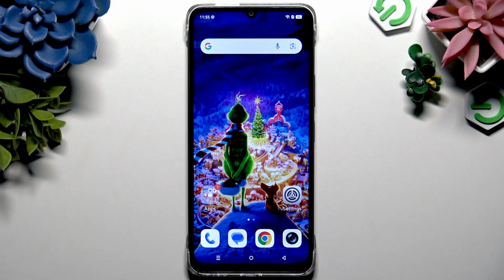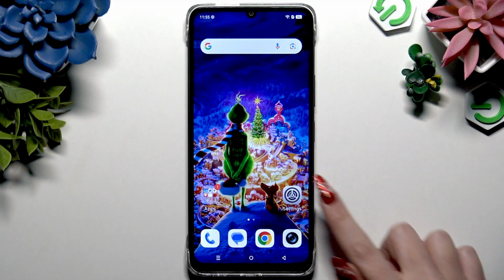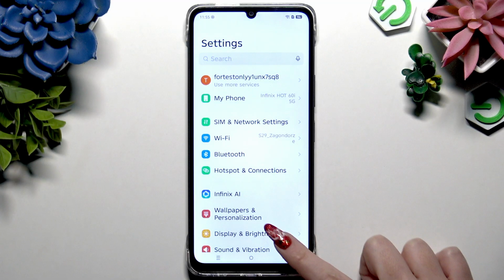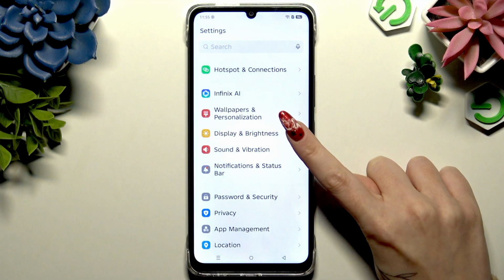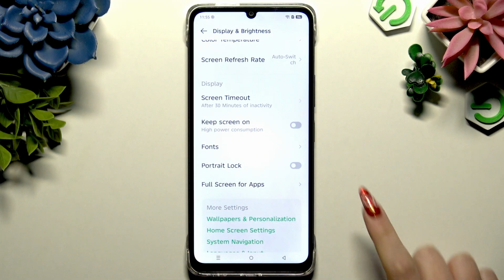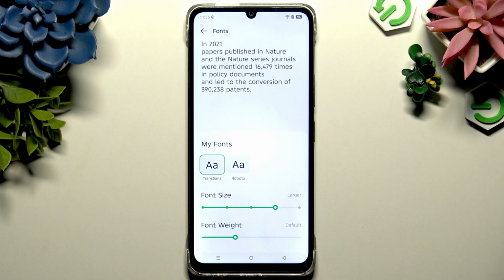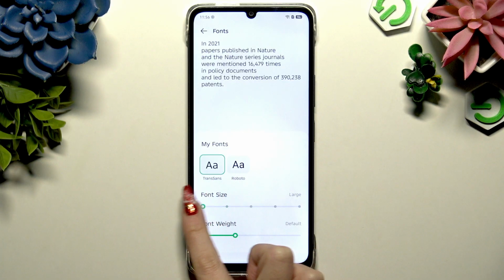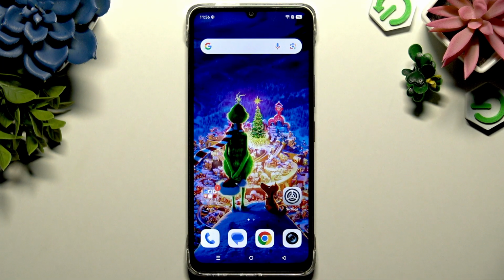INFINIX Hot 60i 5G - How to Change Font Size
In this short video we show how to change the font size on the INFINIX Hot 60i 5G. You'll learn where to find Display & brightness, how to open the Fonts menu, and how to use the font size slider to preview and apply larger or smaller system text. This quick tweak makes reading easier and helps you fit more content on screen depending on your preference, perfect for users who want better readability or more compact text on their Hot 60i 5G.

How to change font size on INFINIX Hot 60i 5G?
How to make text bigger on INFINIX Hot 60i 5G?
Where is the Fonts setting in INFINIX Hot 60i 5G?

0:00 Intro and device overview
0:12 Open Settings app
0:25 Go to Display & brightness
0:34 Tap Fonts
0:43 Use the Font size slider and check preview
0:54 Go back and confirm the new text size
1:06 End and outro